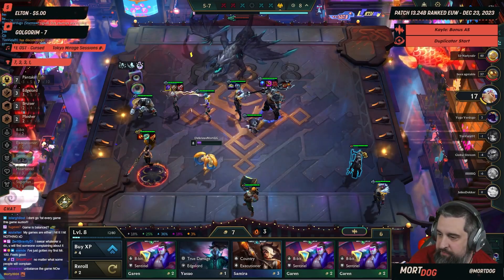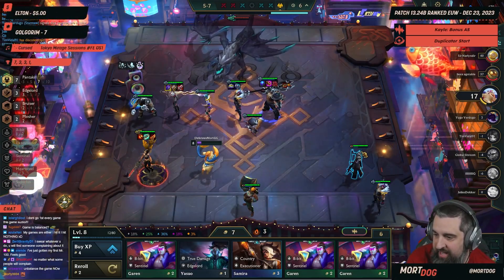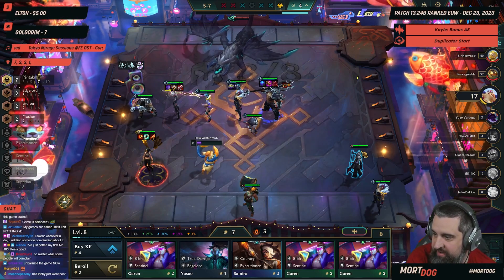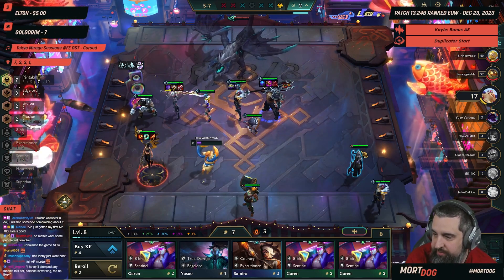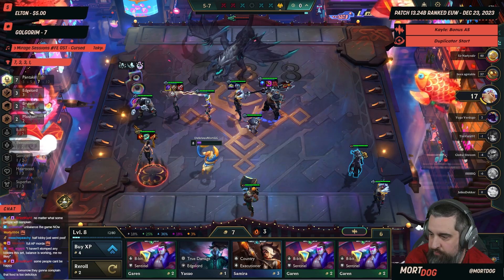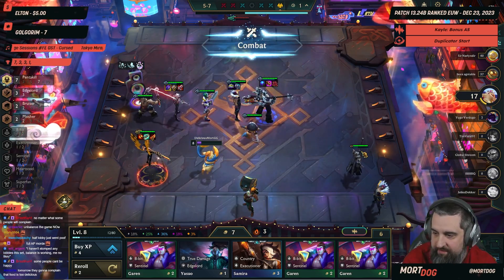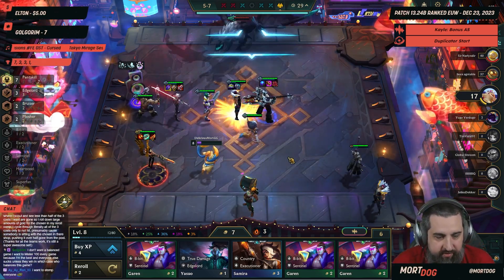When to Swap Headliners for Dummies by Mortdog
Teamfight Tactics, TFT, Clips, K3Soju, Kiyoon, Scarra, Becca, Hafu, BoxBox, Keane, Disguised Toast, Kurumx, Bebe, Mortdog